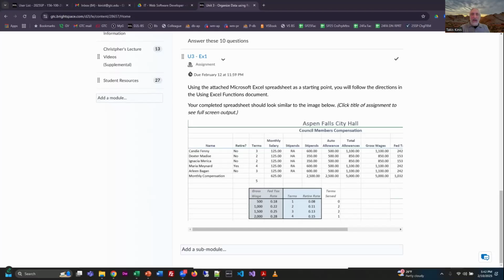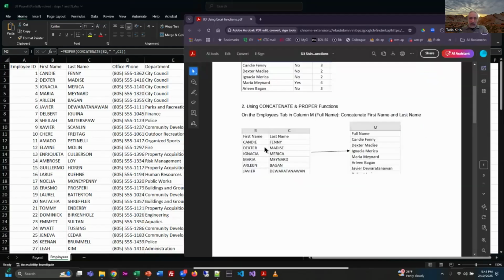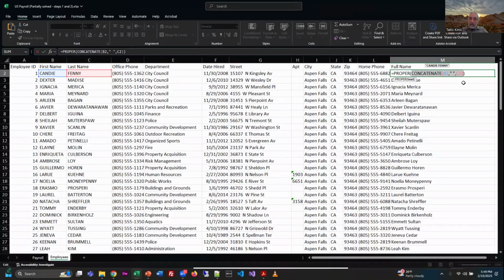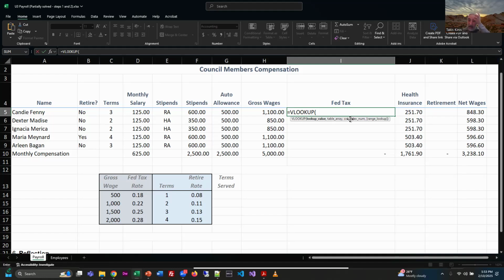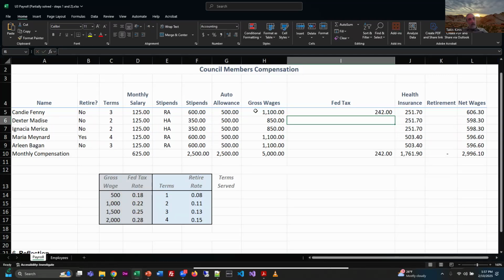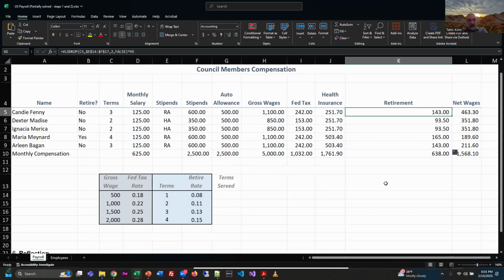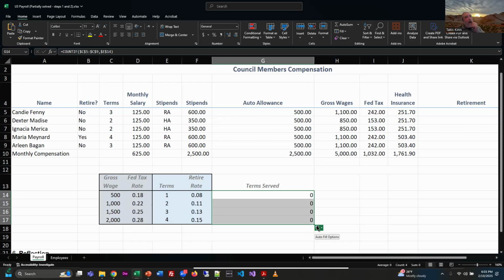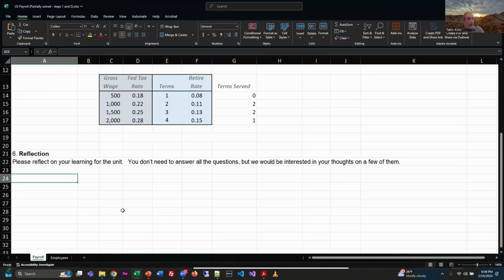Data Analytics 1 - Unit 3 Excel Exercise Solutions - Spring 2025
Recorded during a live class session on 2-10-25 for GTC. This covers the solutions for the Unit 3 Excel Spreadsheet exercises. This includes working with vlookup, countif, concatenate, proper, absolute cell references, etc. This is intended for students taking this course, but others may also find it helpful.